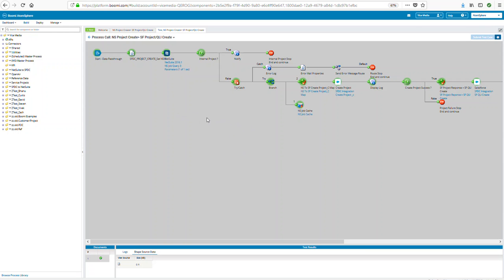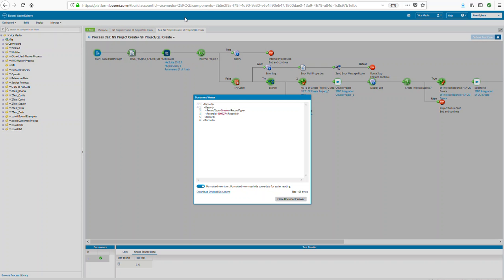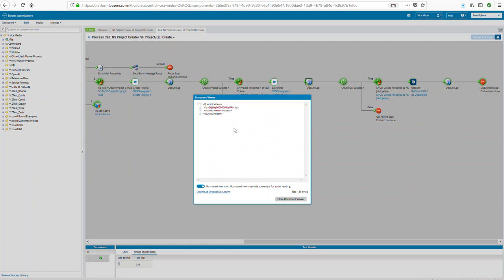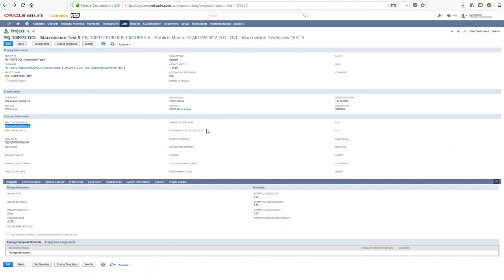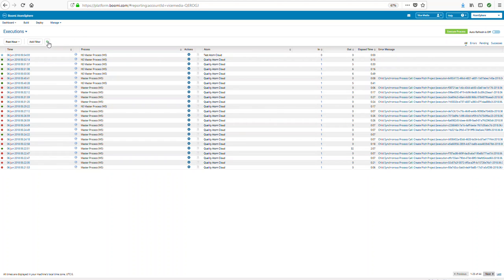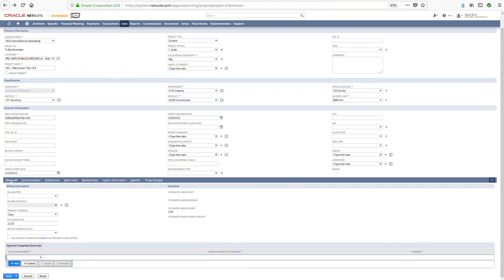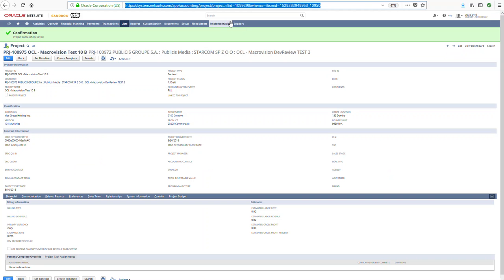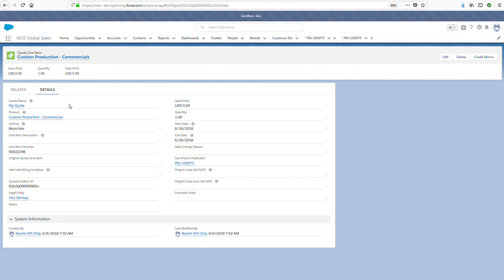Boomi NS Project Create SF Project QLI Create 2018 06 06 6 05 15